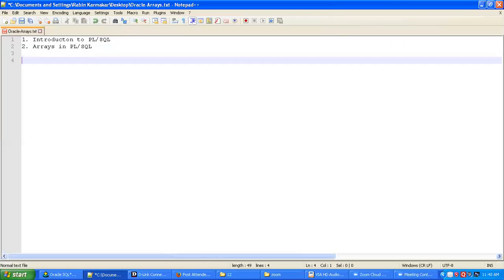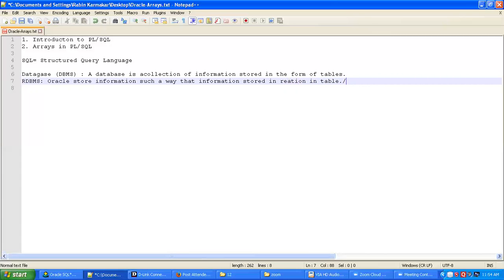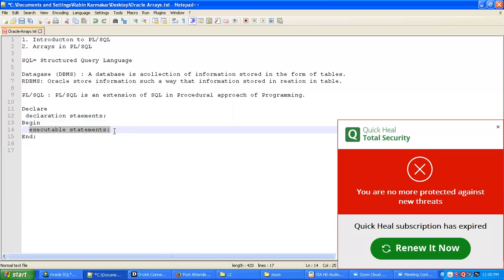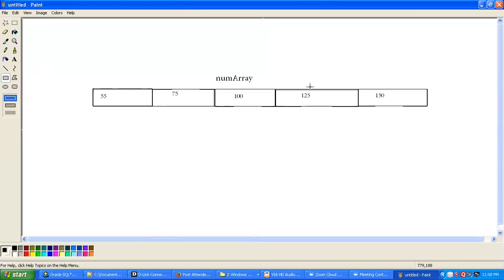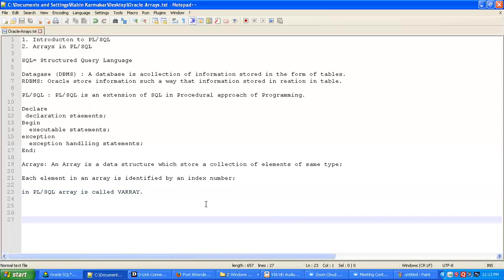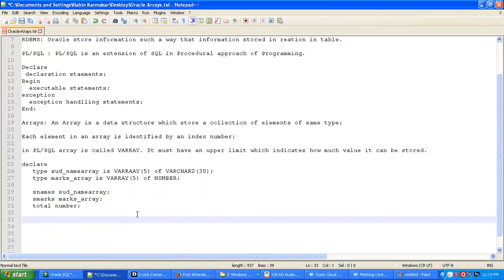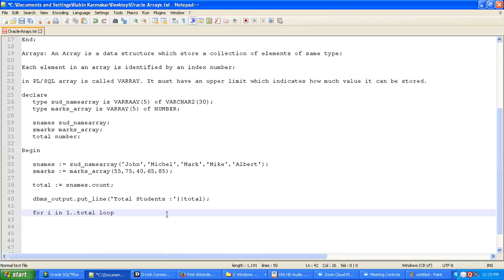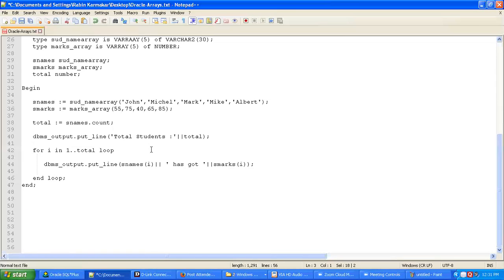Arrays in PL/SQL| Varrays in PL/SQL | PLSQL VARRAYS | PLSQL Collections | SQL PLSQL Introduction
In this video I have discussed :
1. Introduction to Database Management System(DBMS)
2. Introduction to Relational Database Management System(RDBMS)
3. Introduction to SQL
4. Introduction to PL/SQL
5. PLSQL Programming Example
6. What is an Array
7. Graphical representation of an Array
8. What is PL/SQL Varray
9. Example of PL/SQL Varray